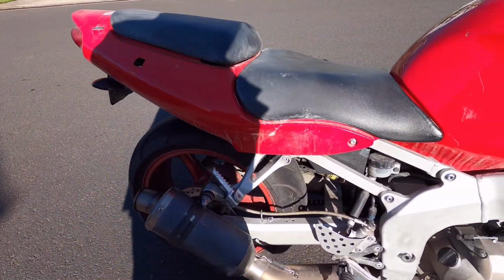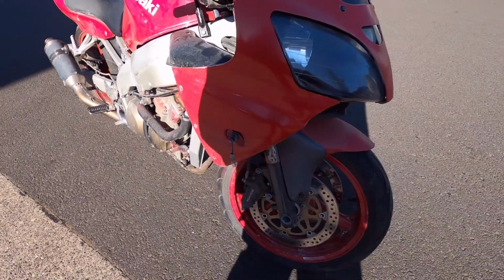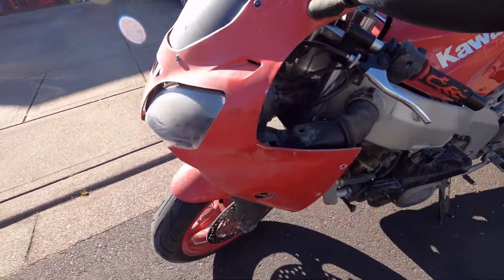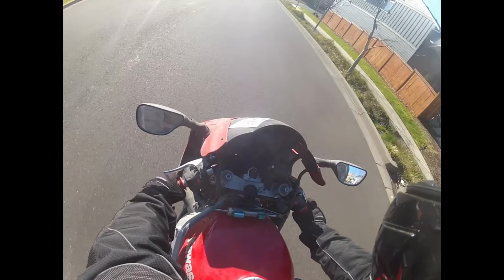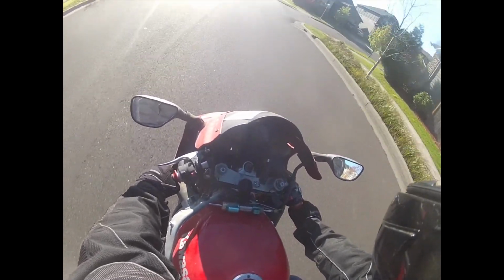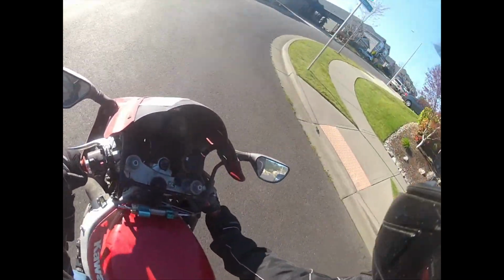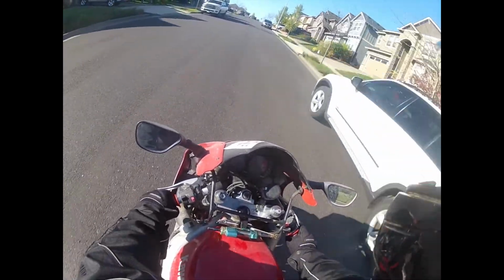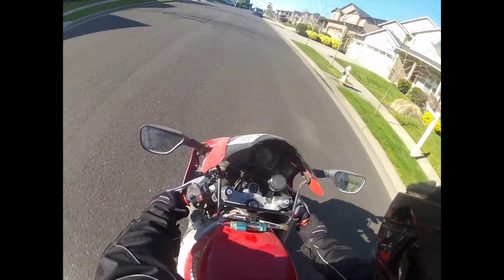2000 Kawasaki ZX6R walk around review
We have a 2000 Kawasaki ZX6R that we have parted out.  You can find all of the parts from this bike